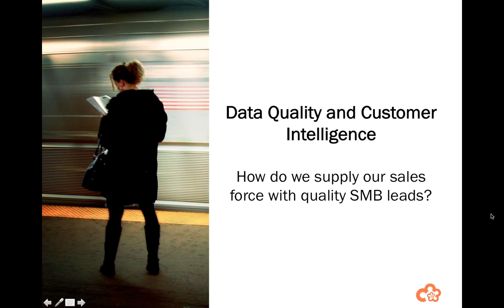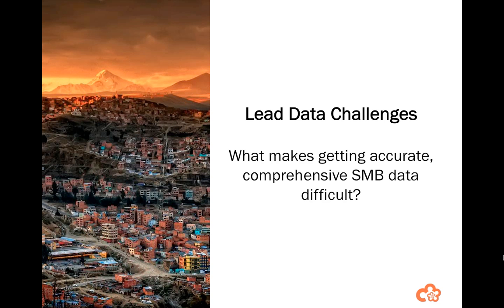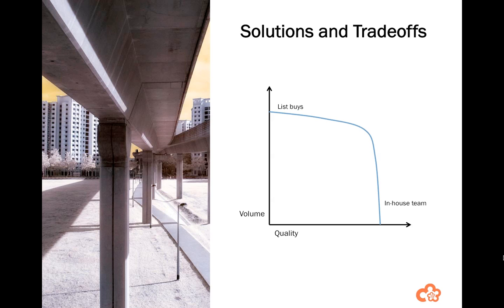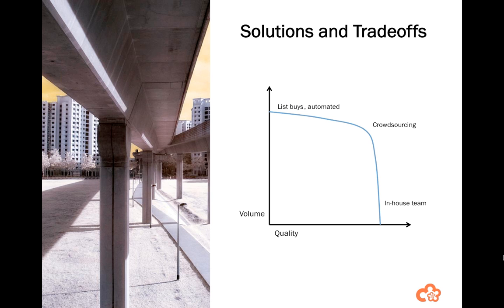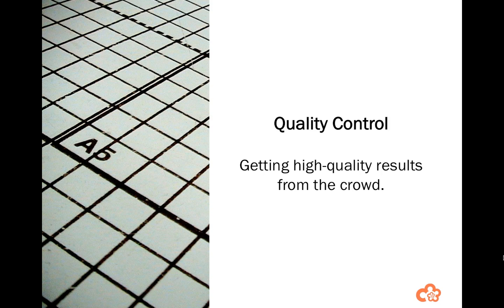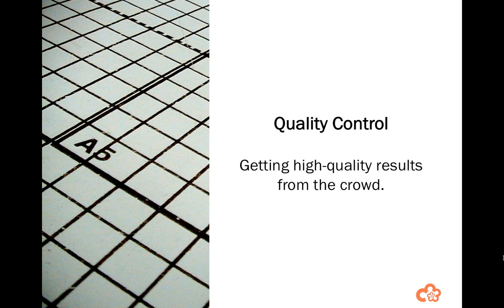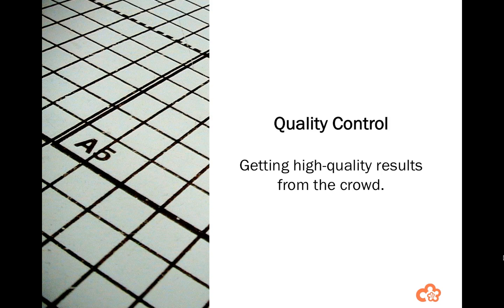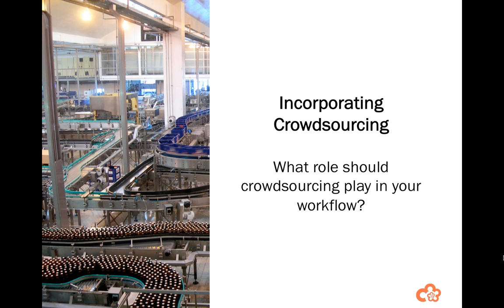Crowdsourcing for Sales and Marketing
Learn how CrowdFlower uses crowdsourcing to help sales and marketing teams with data quality and customer intelligence.

to find out more.